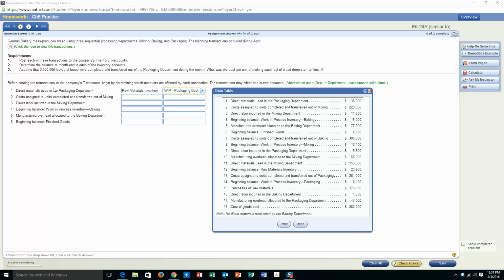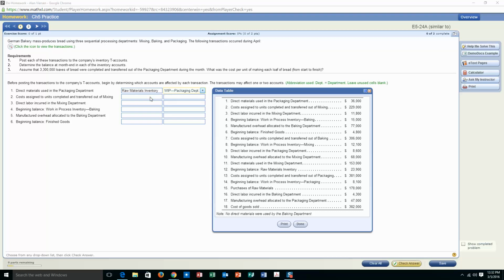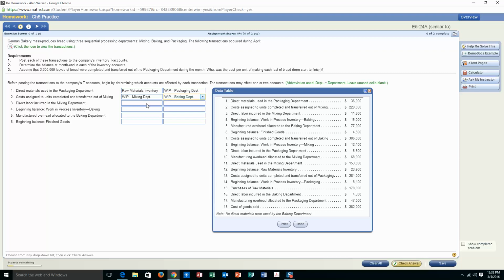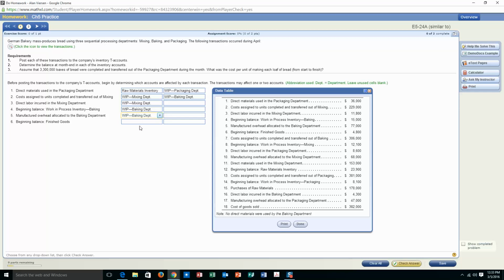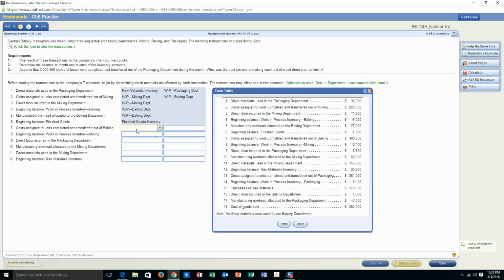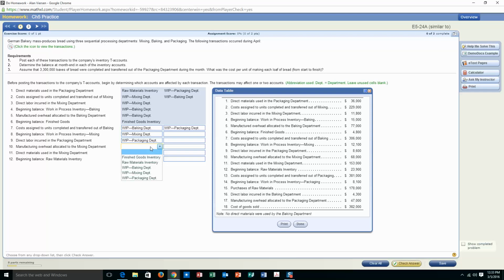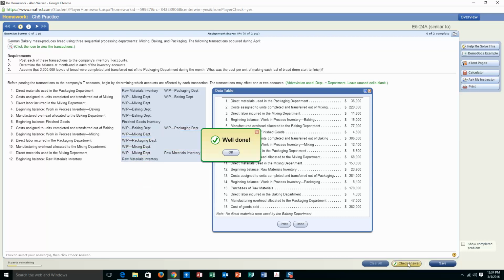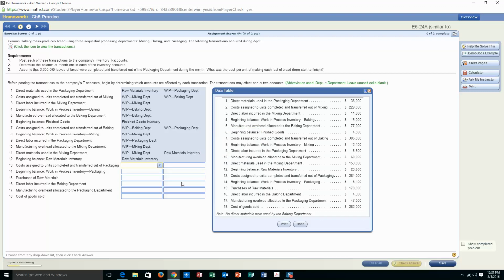Problem E5 23